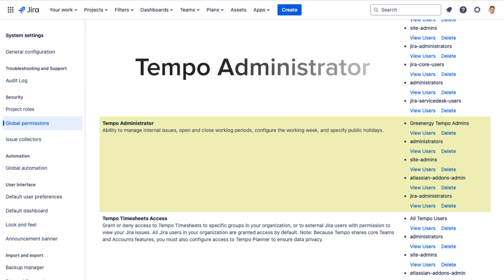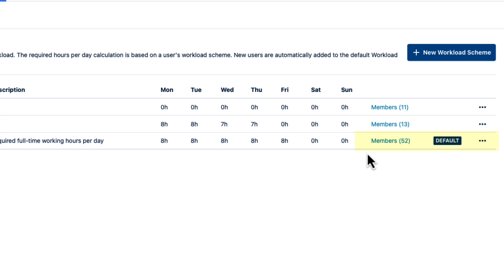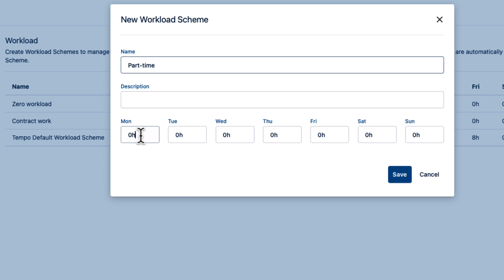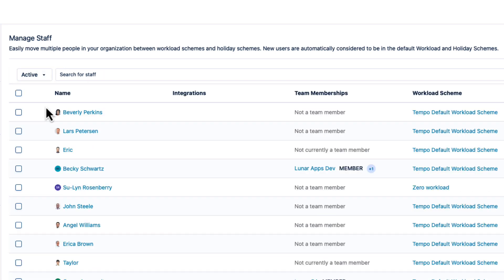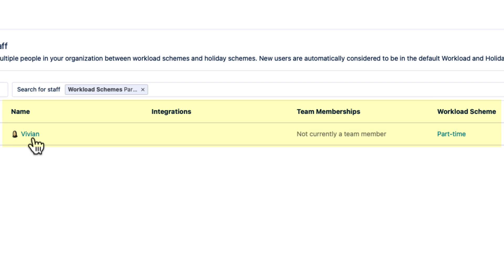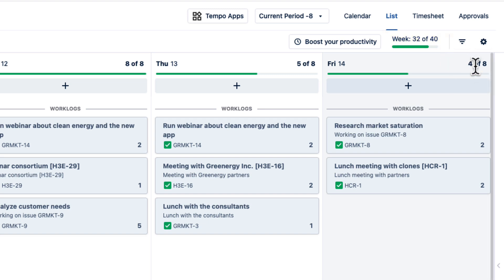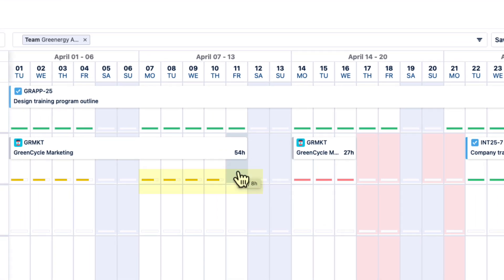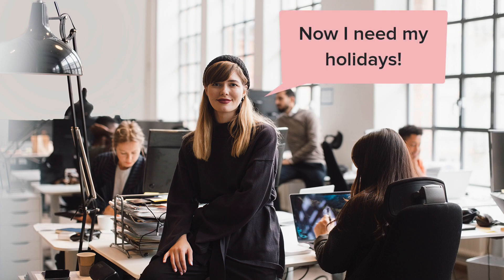How to create workload schemes for staff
Do you know how many hours each employee has available for working? Watch this video to see how these hours are defined in Tempo with what are called Workload Schemes, and are used in both Timesheets and Capacity Planner to determine each employee's capacity for work.

See the Tempo Help Center for more information!

*** Follow Tempo ***